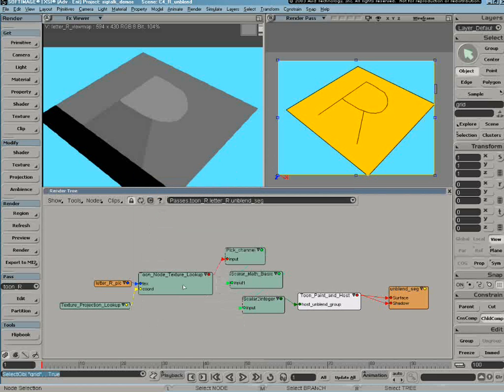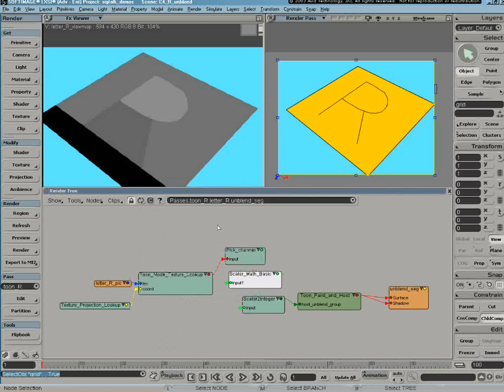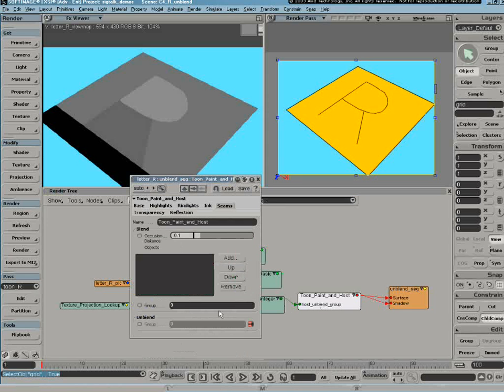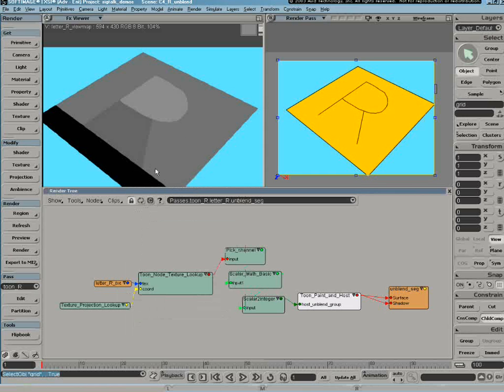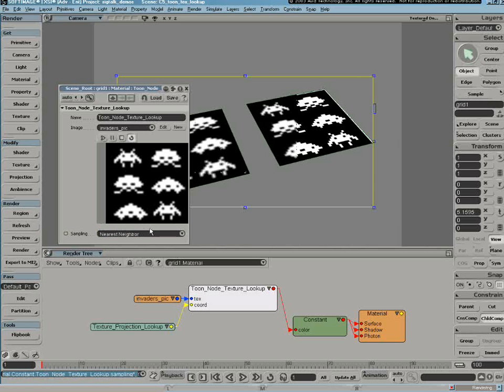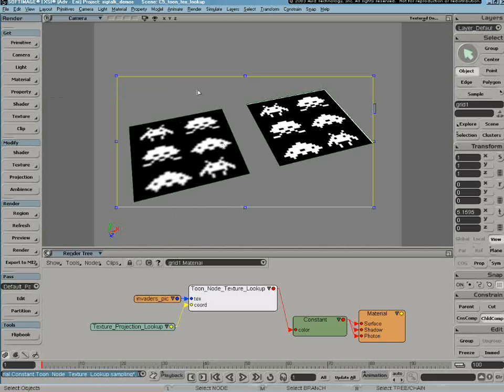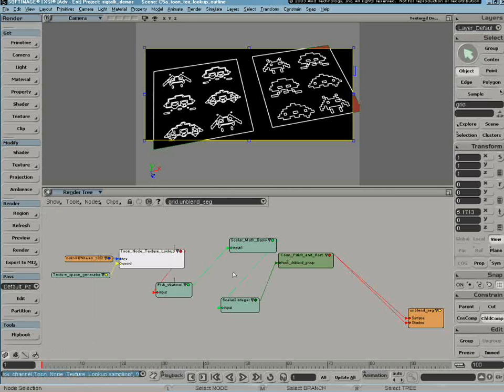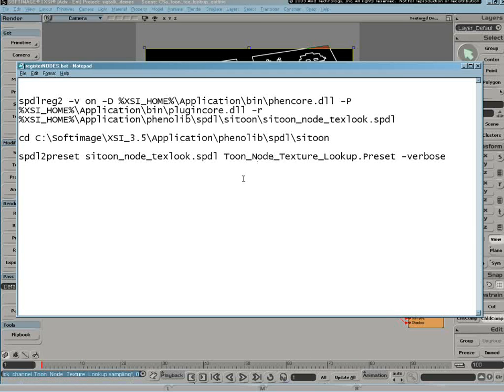Todd Akita Toon Shader Series Part 5: Inklines on Surfaces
Drive the unblend function with texture maps to place inklines on object surfaces. [v3.0]